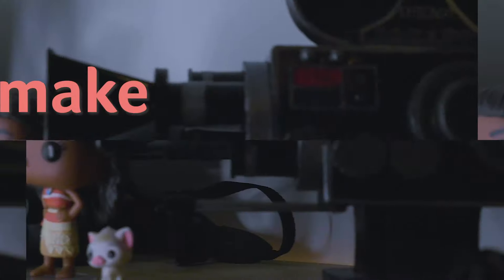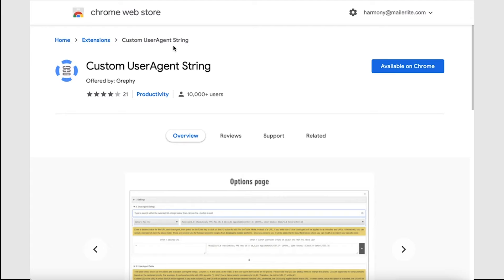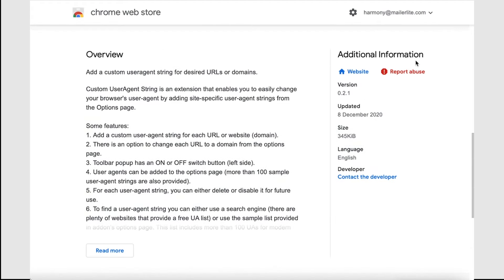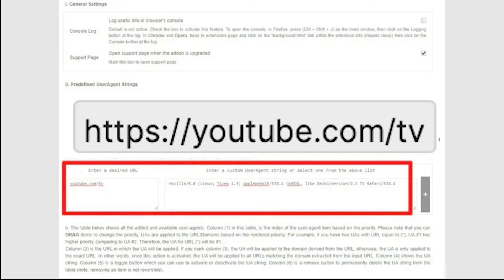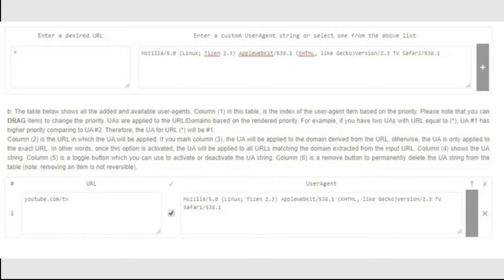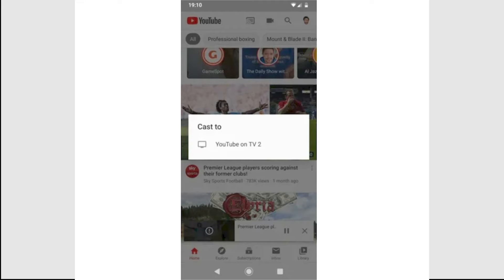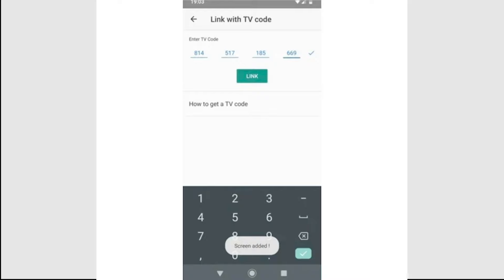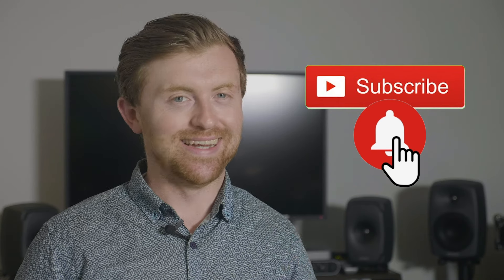How to Cast YouTube from Your Phone to Your PC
You can cast between pretty much any devices these days, but casting from devices to your PC or laptop has remained a  bit of an overlooked area, with the browser on your PC not being available for casting by default. But with a bit of a workaround, you can cast YouTube videos to your PC, not just from it.

Here's how.

Script by Robert Zak